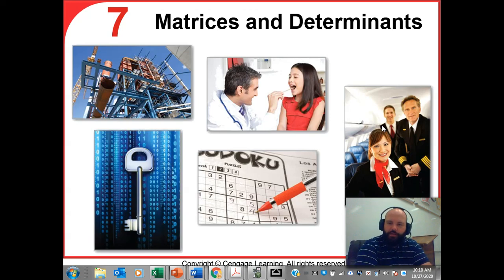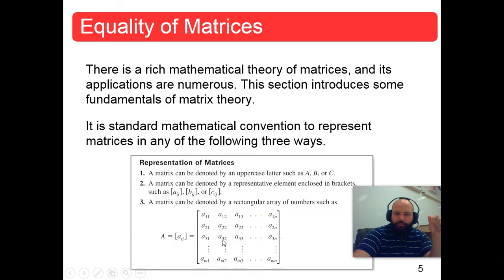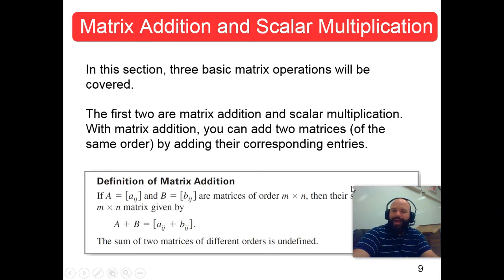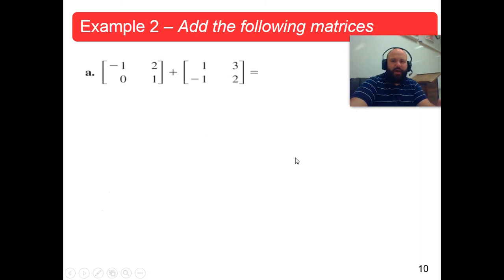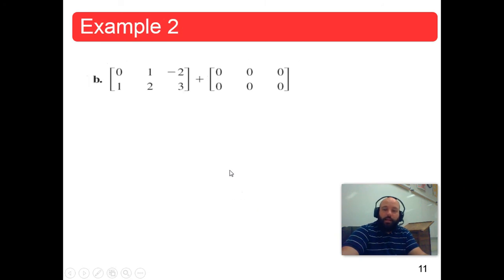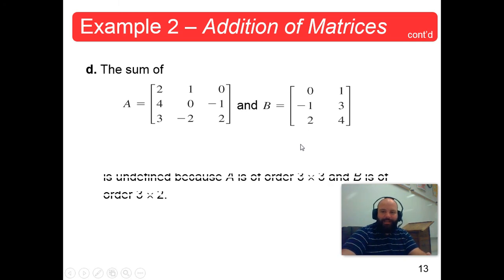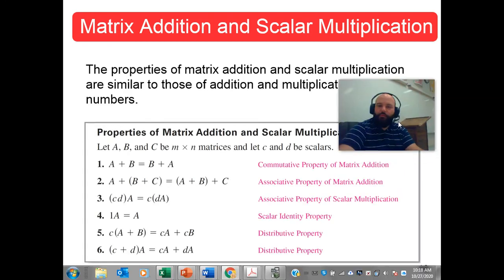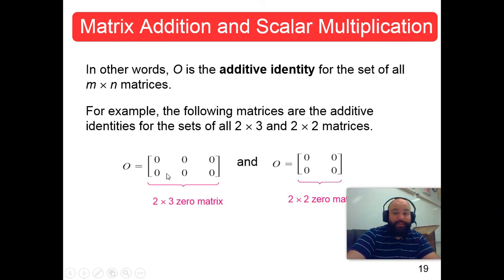Algebra III Chapter 7-2 #1